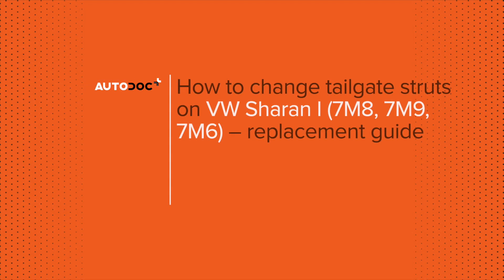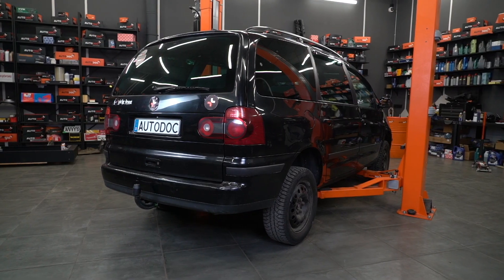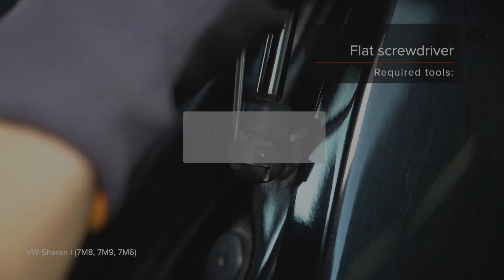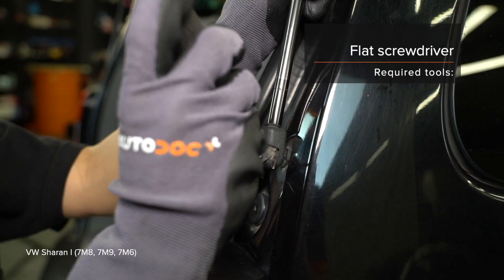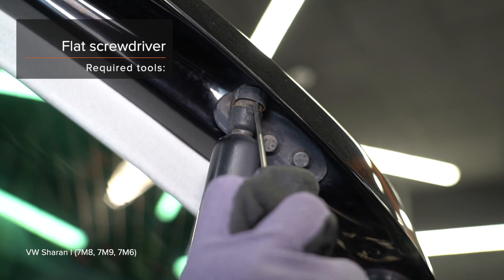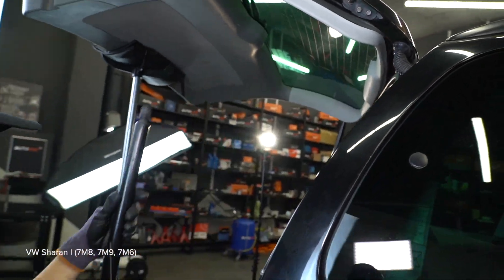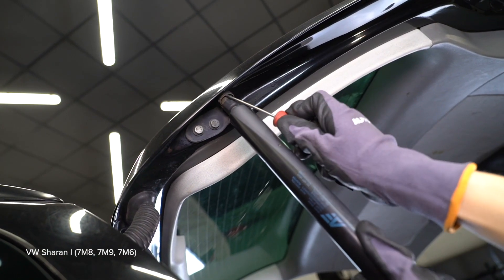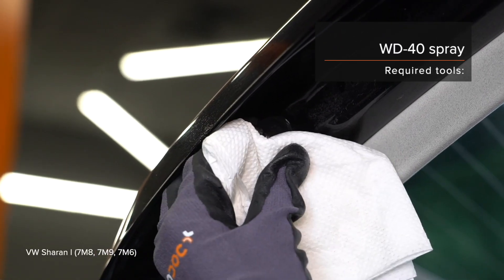How to change gas struts / tailgate struts on VW SHARAN 1 [TUTORIAL AUTODOC]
How to change gas struts / tailgate struts on VOLKSWAGEN SHARAN 1 (7M9) 1.9 Minivan 2000–2010 [TUTORIAL AUTODOC]

Gas struts on SEAT Alhambra I (7V8, 7V9) (Baujahr 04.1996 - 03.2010) cars should be changed, as a rule, according to one and the same procedure. However, there can be slight differences due to specific features of the vehicle design.

⚡ All video and PDF tutorials on replacing VOLKSWAGEN SHARAN (7M9) parts: download and watch at AUTODOC CLUB

0:00 — VW SHARAN 1 – gas struts / tailgate struts: step-by-step replacement tutorial
0:27 — Release the circlip connecting the gas strut to the car body.
0:49 — Release the circlip connecting the gas strut to the car body.
1:20 — Clean the mounting seats of the boot strut.
1:51 — Install the new boot lid gas strut.
2:04 — Snap on the circlip connecting the gas strut to the car body.